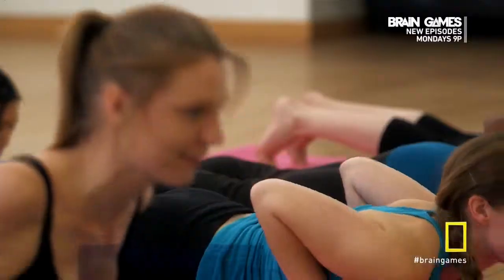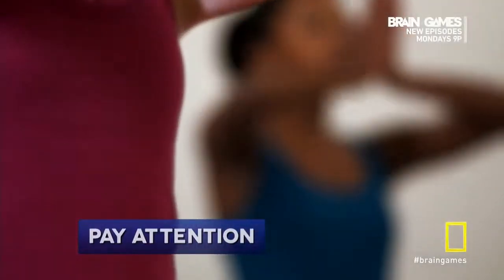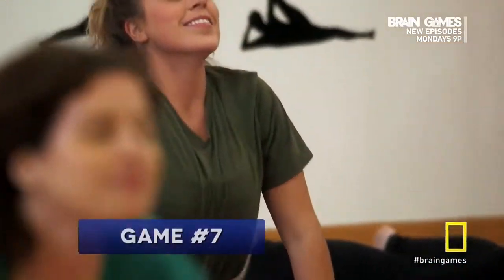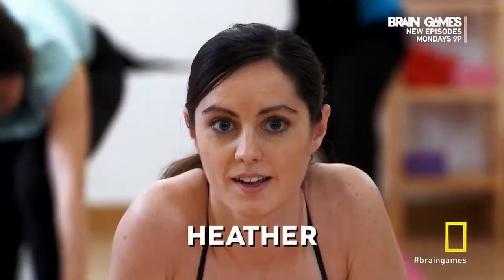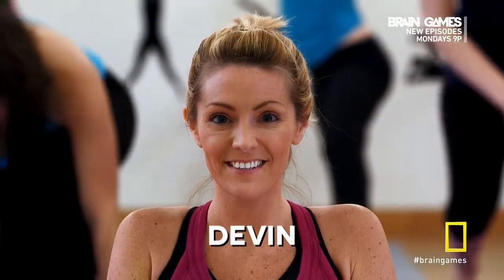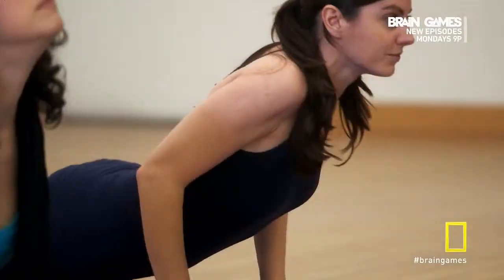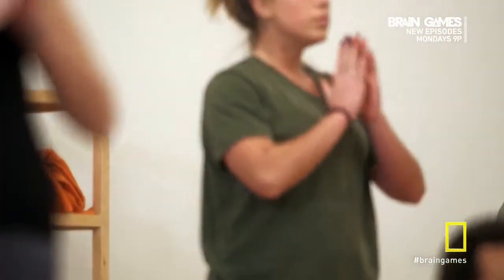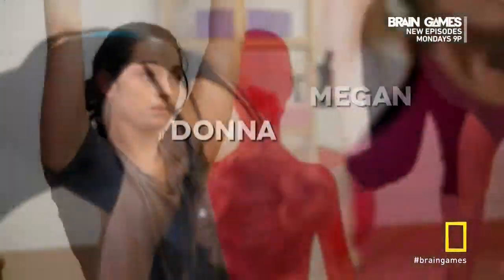The Scientifically-Proven Effectiveness of Jingles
This segment from the show Brain Games on The National Geographic Channel proves the effectiveness of jingles as a mnemonic device to help your customer remember your information.